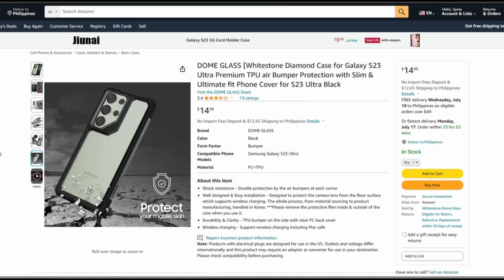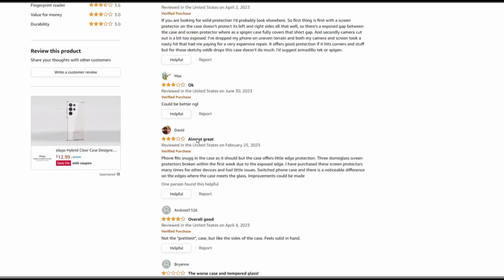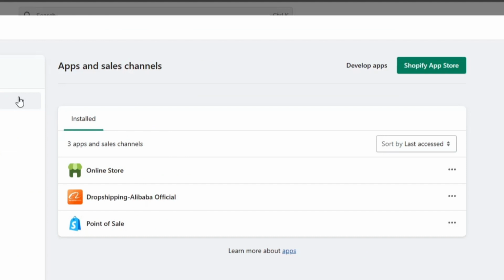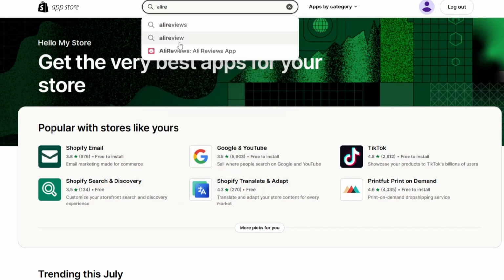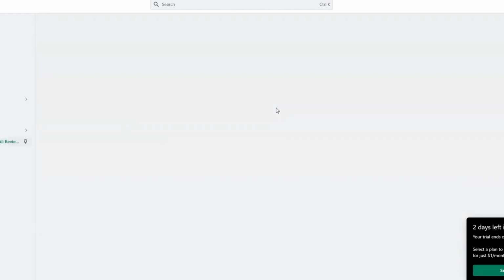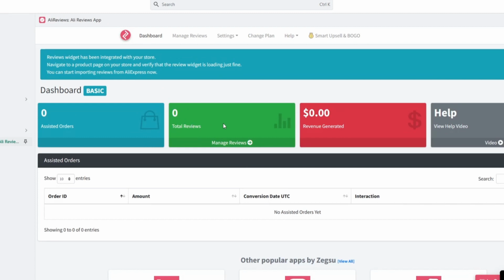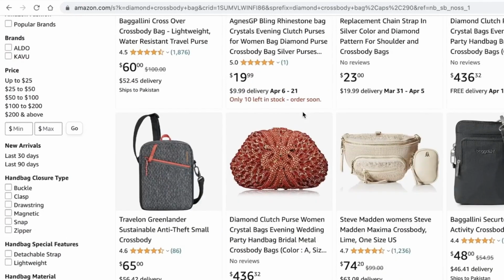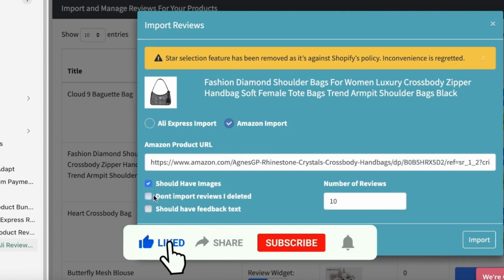How To Import Amazon Reviews To Shopify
Looking to enhance your Shopify store's credibility and boost sales? Learn how to import Amazon reviews to Shopify with our step-by-step tutorial.

Customer reviews play a vital role in building trust and confidence among online shoppers. By importing Amazon reviews directly to your Shopify store, you can leverage the positive feedback from Amazon customers and showcase it on your own website.

In this tutorial, we'll guide you through the process of importing Amazon reviews to Shopify effortlessly. Discover effective strategies to import and display customer reviews, helping you create a robust social proof for your products.

Learn about popular Shopify review apps and how to integrate them seamlessly with your store. Explore the options to import reviews from AliExpress, and master the art of utilizing product reviews to drive conversions and increase customer trust.

With the right tools and techniques, you can import and display Amazon reviews on your Shopify store in no time. Boost your store's credibility, showcase positive customer experiences, and create a persuasive buying environment.

Don't miss out on the opportunity to leverage the power of customer reviews. Watch this tutorial and learn how to import Amazon reviews to Shopify, and take your online business to the next level.